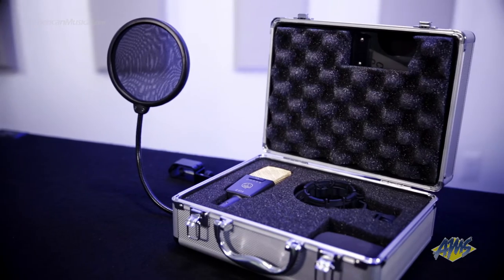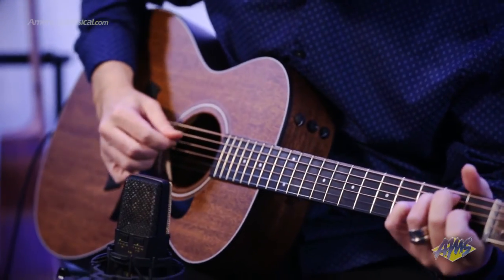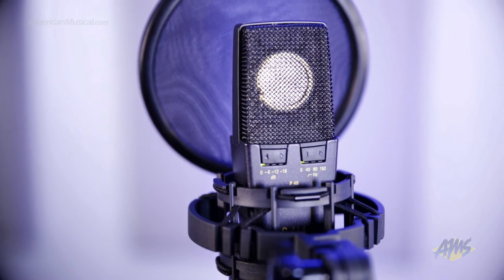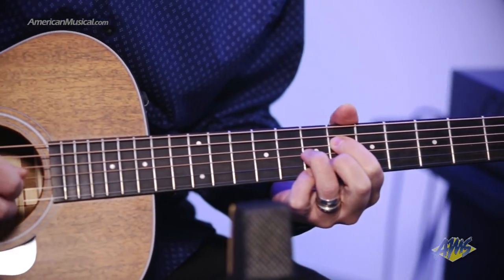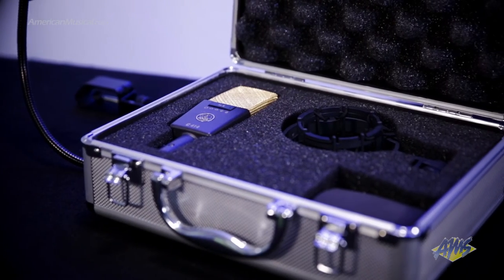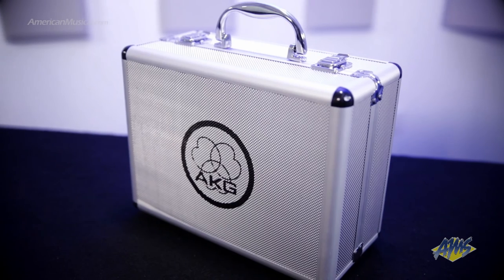AKG C414XLII Reference Condenser Microphone - AKG C414XLII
The C414 XLII shows the unique sonic signature of the highly sought after AKG C12 which enables lead vocals and solo instruments to be placed even in a dense mix. The unrivalled up-front sound is also well-known for distant miking applications like classic music recording or drum ambience miking.